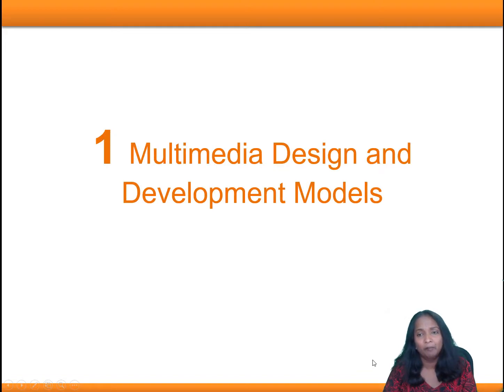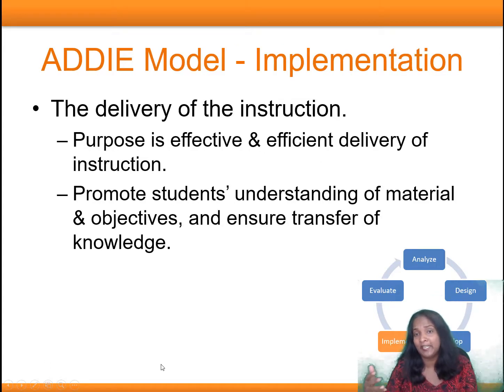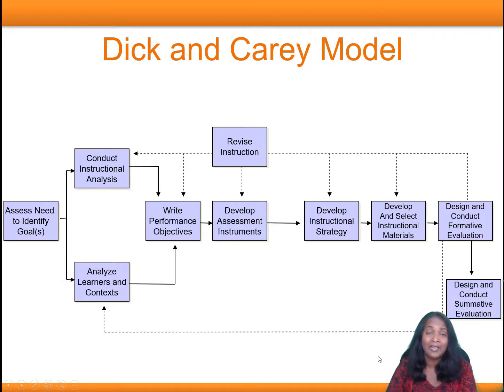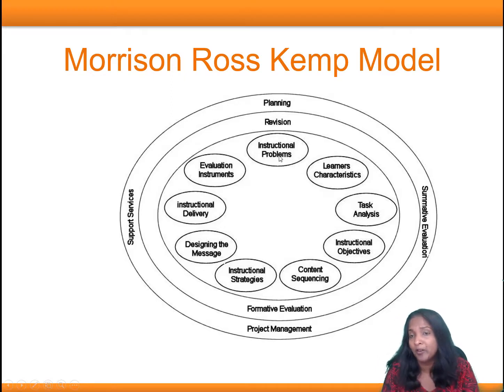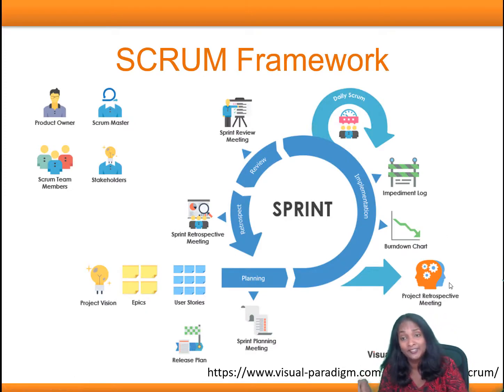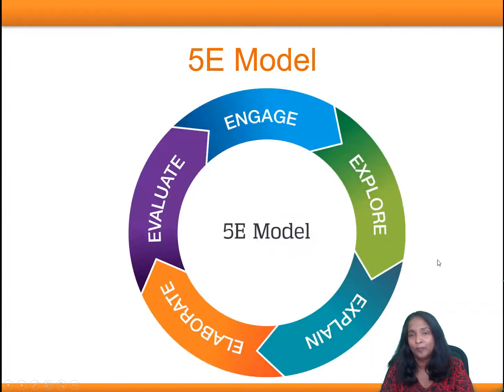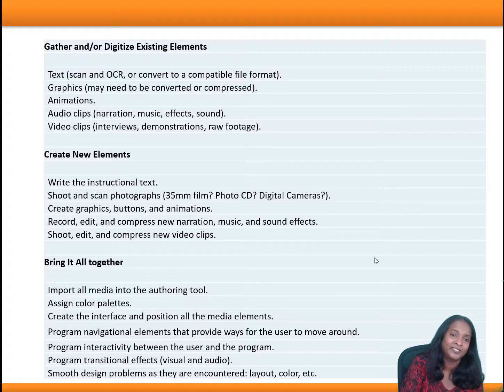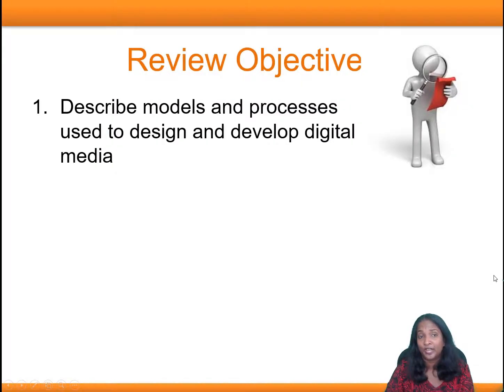EIST6130 Multimedia Models